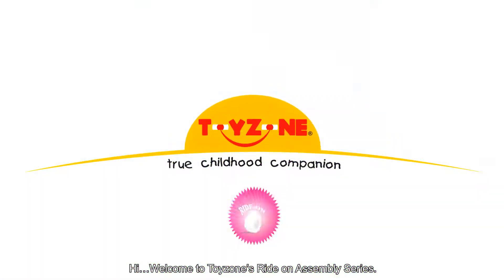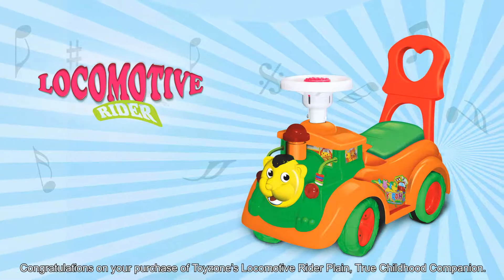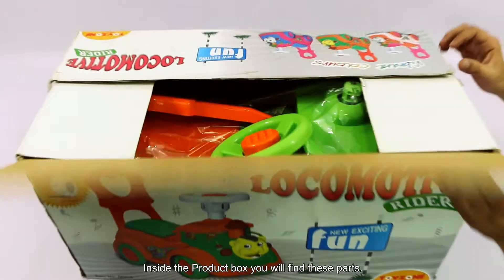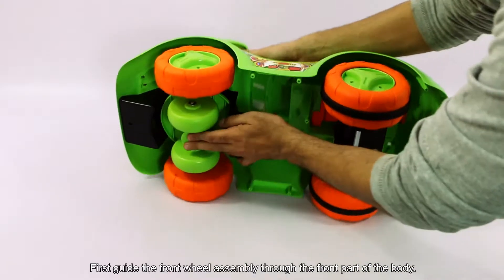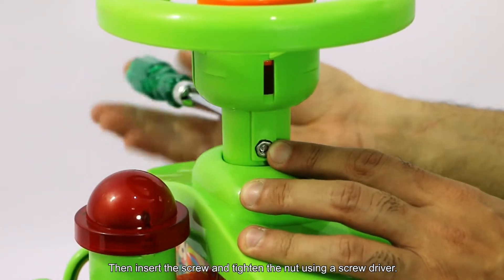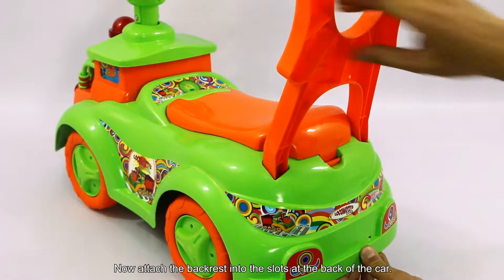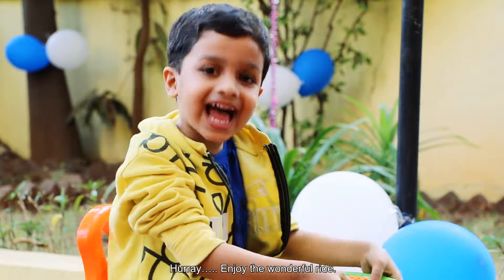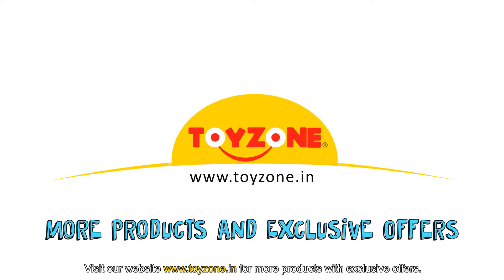Locomotive Rider Plain (Code - 50315)